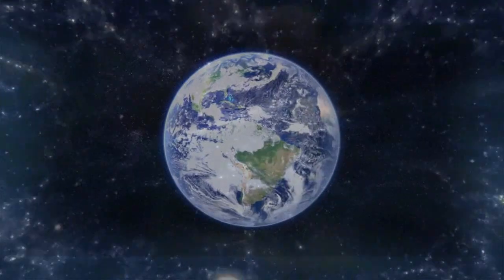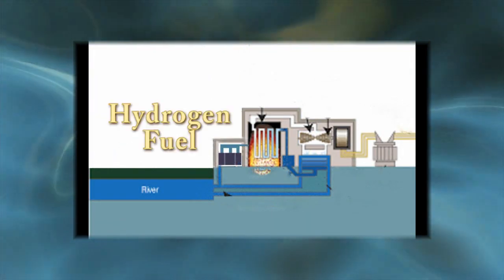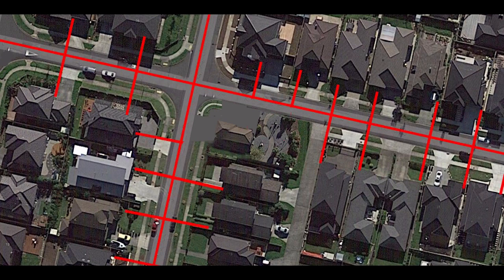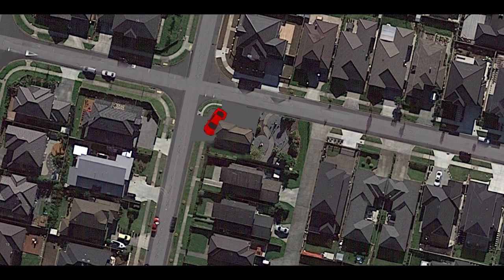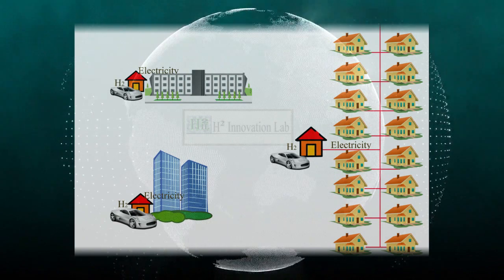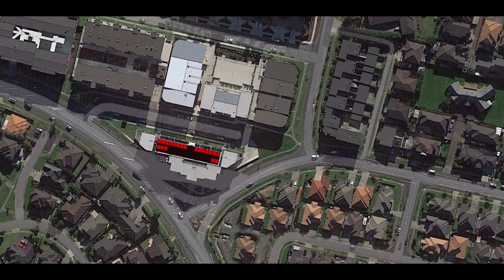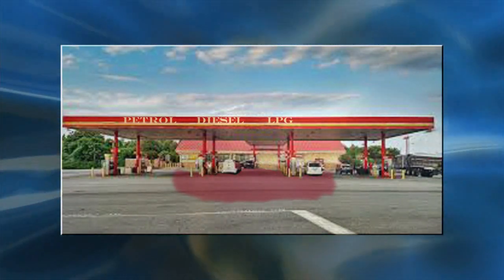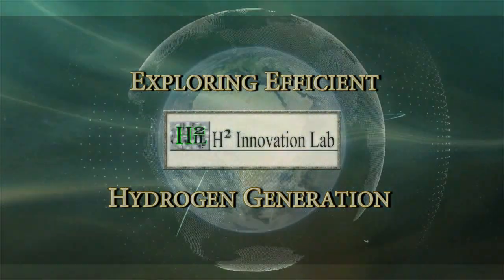Sustainable Energy Hydrogen Based Infrastructure - New Science.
Also view the hydrogen generator fueling a PEM Fuel Cell. Self-Sustaining and generating additional usable power for 7 hour test period compressed into 20 minutes. Follow the link and prepare to be amazed

STATEMENT:
Announcing self-powering hydrogen generation with a 2000% efficiency using revolutionary science. This game changing technology could transform the hydrogen supply and energy infrastructure.

A research and development company based in New Zealand is reaching out to major organizations either within the energy sectors or other entrepreneurial type corporations  who have the necessary financial strength and capacity to acquire the patents for this technology.

If you know someone who would be interested in this technology then please forward them a link to this video.
If you play a leading role within a major corporation that would be in the position to acquire this technology and patents, please visit the 'H2 Innovation Lab' website where you will find our contact details.

FOR TRANSLATION:
Demonstrating the versatility of  integrating this new game-changing technology into the hydrogen and energy infrastructure.

The integration may initially start at fueling stations, on-site train and buss fueling facilities and gradual replacement of  power stations fossil fuel burners.

Since a system is relatively simple to install, the possible  integration of and change over to satellite power facilities would be rapid. Gradually reducing the need for power transmission lines, sub stations and transformers. Therefore realizing huge financial savings to the energy industry.

Erecting a small building at a local park or recreational facility, or utilize an existing building site. The only building requirements is roof ventilation.

Each site can be up and running rapidly, ready to tap into existing power feed to the allocated block of houses. The station can run on grid support mode first, then after a quality control period, the main grid can be disconnected from the self-supporting circuit. While the main grid is in place the option to use it as backup will exist. Stand-alone stations with no external power can receive the initial kick-start with a carry on bottle of gas.

The satellite station can also fuel residents hydrogen fuel cell vehicles, the car of the 21st century.  And while fuelling your car, you can also charge-up other appliances powered by hydrogen all of which are currently being developed to supersede battery technology.

A system so small that a building smaller than a 2 car garage will house the facility to power 40 houses and fuel residents cars!
The same infrastructure can be installed at commercial and industrial locations. Apartments, hotels and motels where also the hot water take off can be used to help supply utility hot water or heat swimming pools.
A double unit installation powered by it’s own energy will fuel residents cars for the weeks motoring. That equates to the complete fueling of 56 cars per week giving each car 300 miles of motoring in addition to powering the 40 houses.

Or a 20 unit installation at a medium size fuel station or larger area satellite station can produce enough to fuel 96 cars per day OR generate 680 Kilo-watt hours of energy.

What ever the application hydrogen is the ultimate renewable fuel. Striped from water and when consumed, it converts back to water with an endless cycle.
 It does not have the spillage and leakage issues that petrol diesel and LPG have therefore making unmanned satellite stations as safe as present gas supply into our homes.
At last we have the technology that can accelerate the hydrogen infrastructure to overlap and compensate for the ever depleting fossil fuel supply.
Hydrogen will soon be the predominant fuel, the question is whose name is going to be associated with the technology that paves the way to our future energy supply.
To learn more please visit the H2 Innovation Lab website